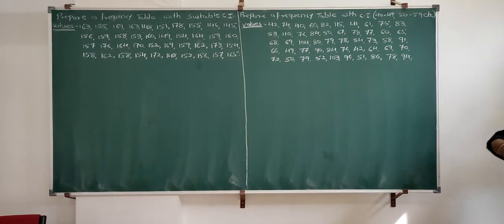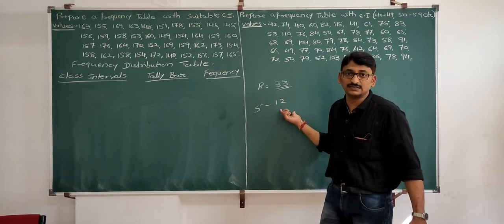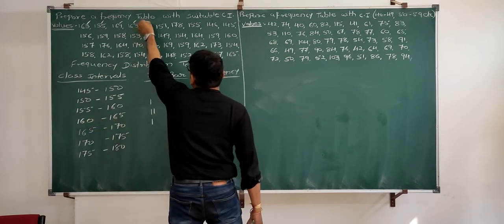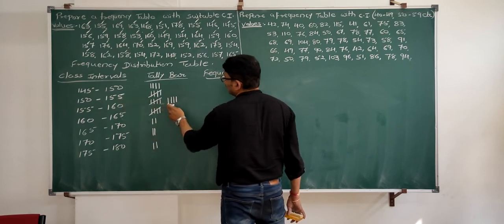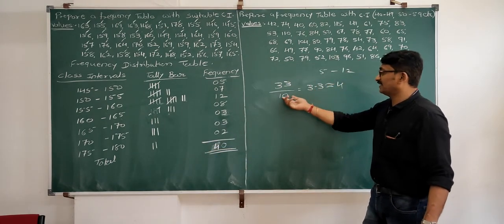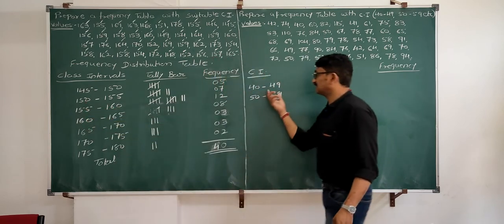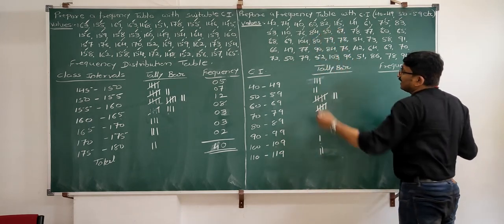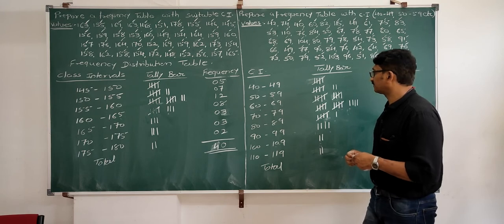Problems on frequency distribution table 2